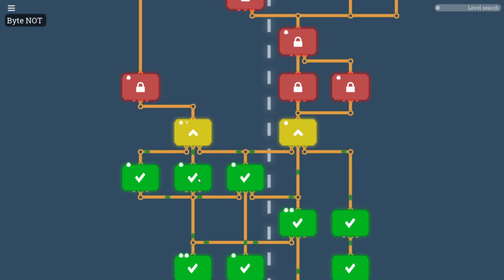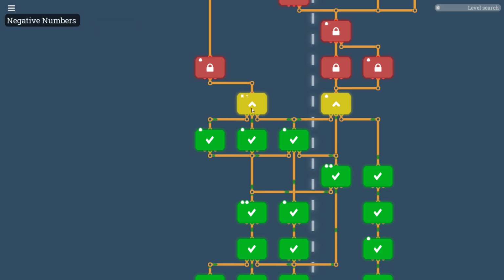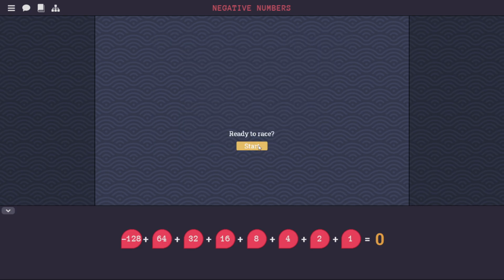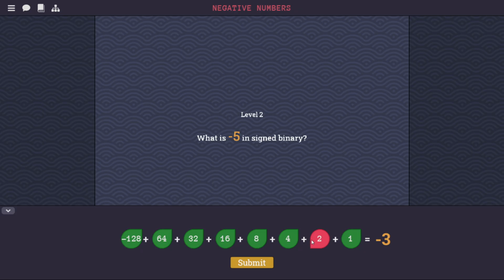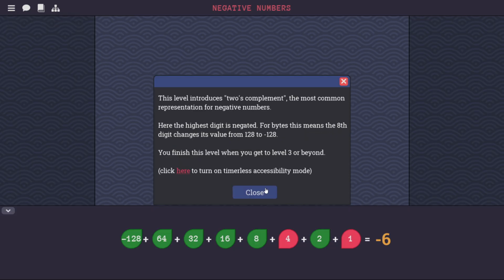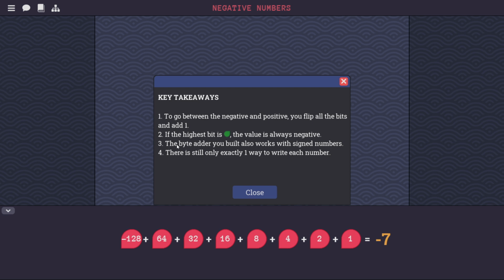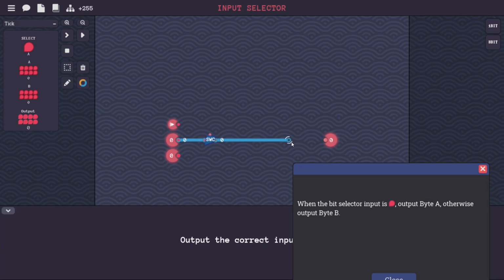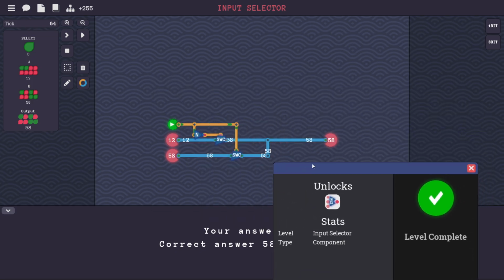Turing Complete | Multiplexer